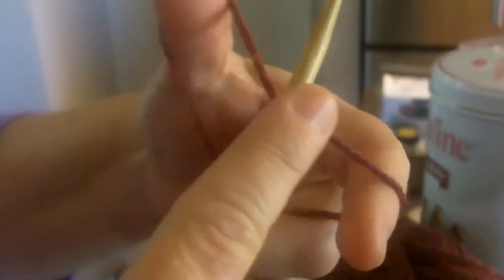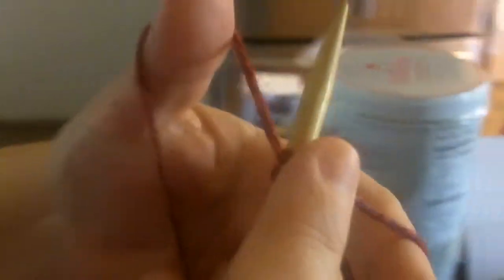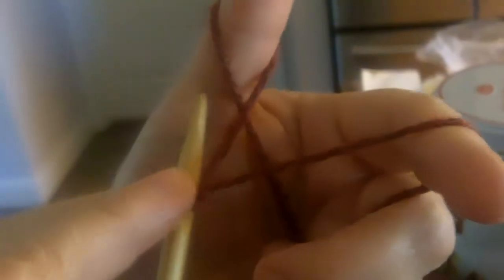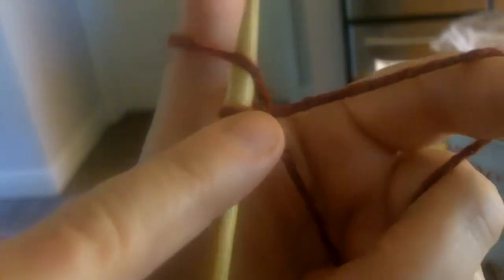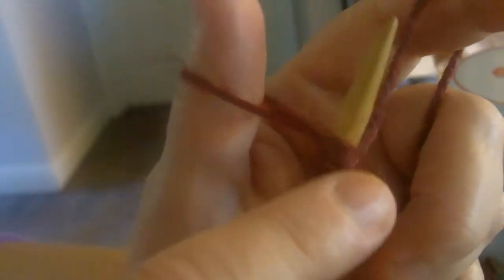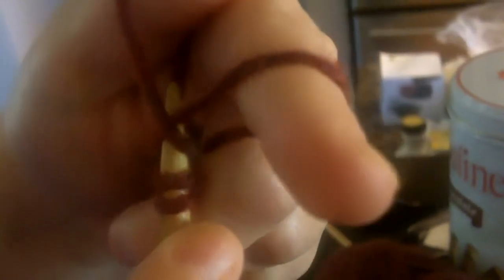HOW TO KNIT: Casting on (left handed)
Begin knitting projects with this one needle style cast on- this instruction is for left handed folk, but I'm right handed & still cast on this way :)